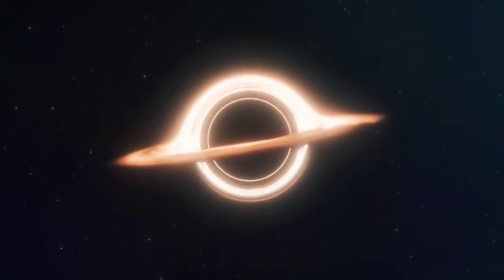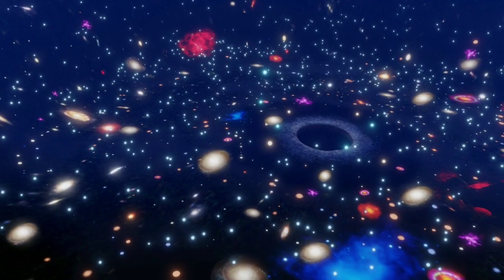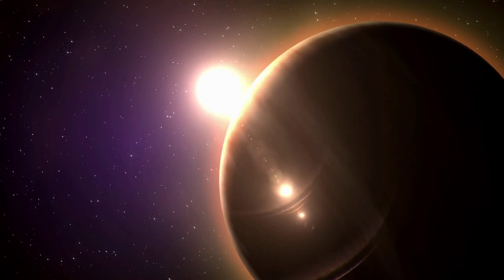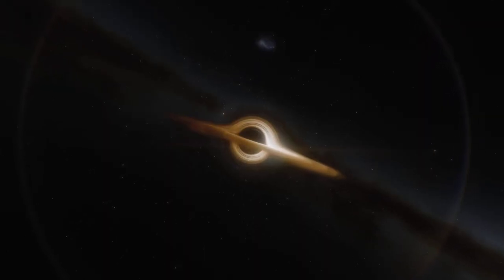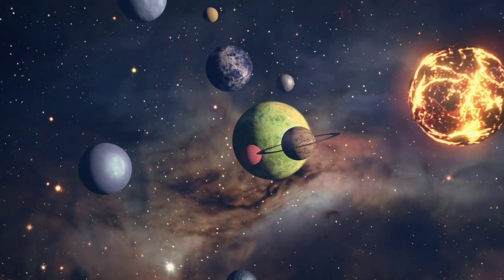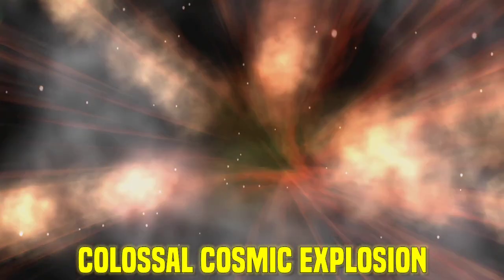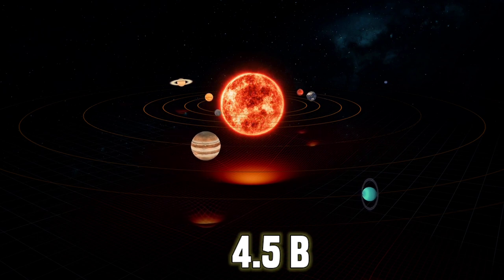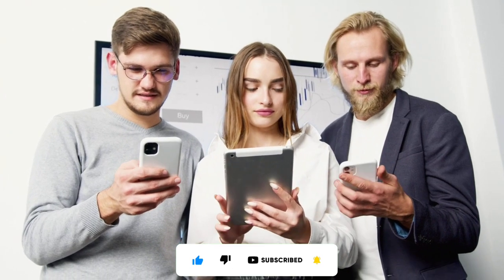What If Earth Fell into a Black Hole?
Black Holes are a bit of a mystery which is being explored by scientist all over the world. They’re pretty scary and our galaxy alone may contain at least 100 million of them! What if a black hole were to appear close to Earth and Earth falls into a black hole?